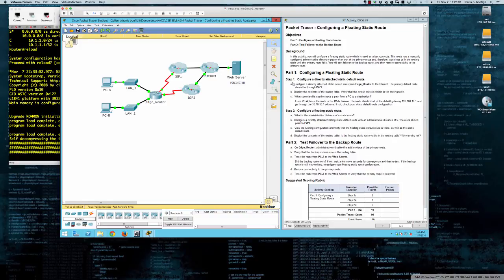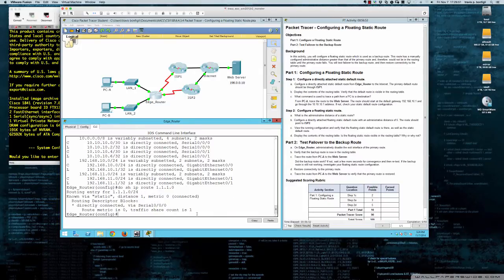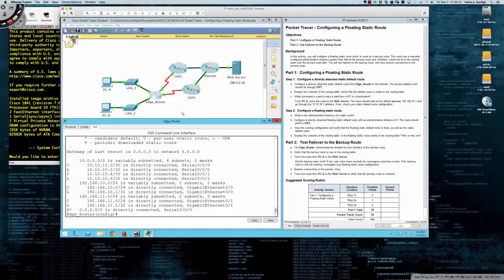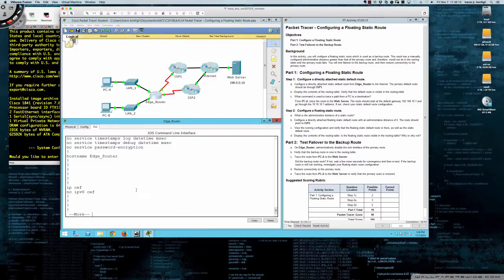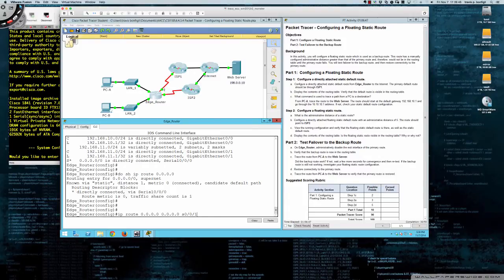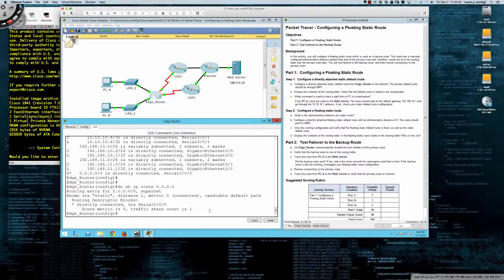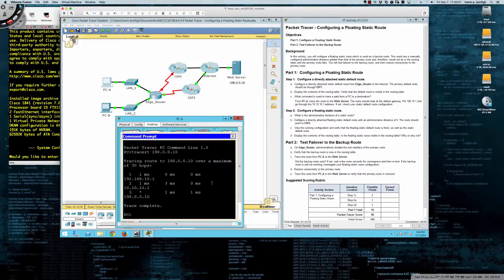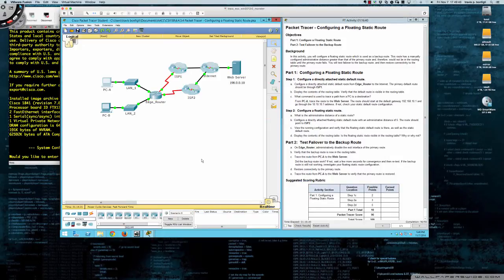Spring 2014 - CSI158-84x (Week #3 - 04142014) - Packet Tracer 6.4.3.4 Tutorial